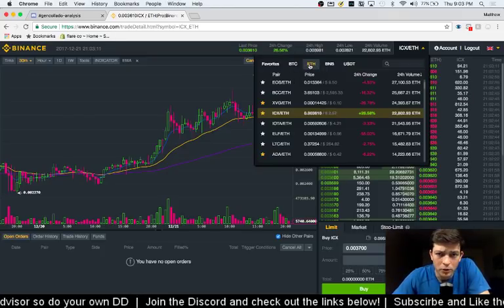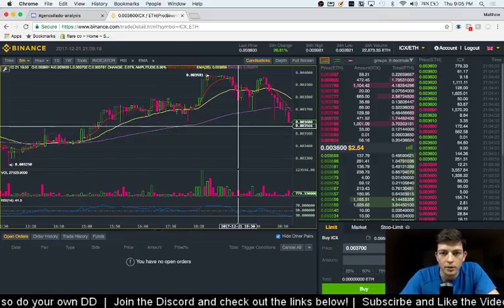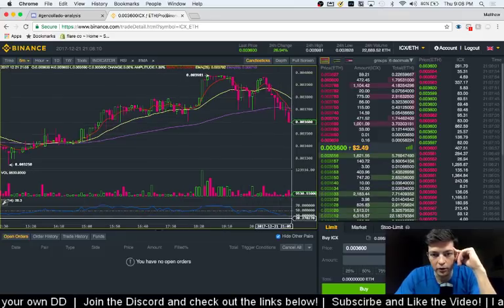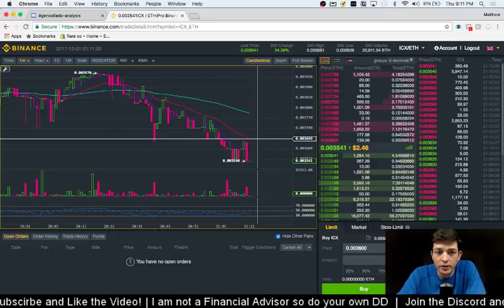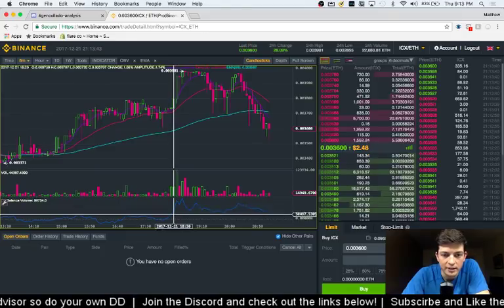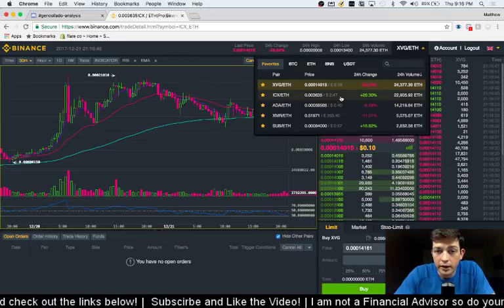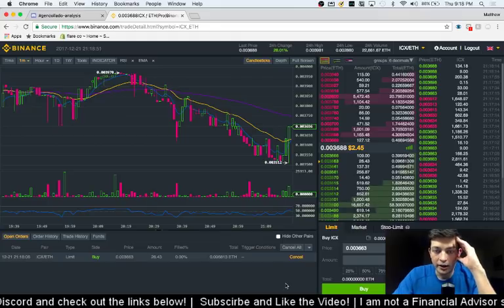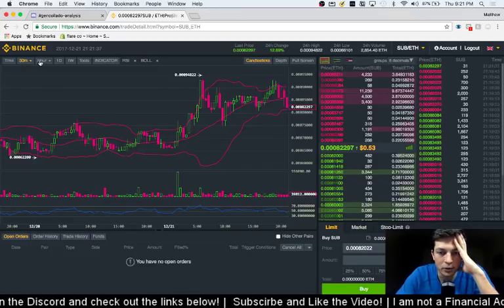REAL LIVE TRADING ON BINANCE (Technical Analysis)